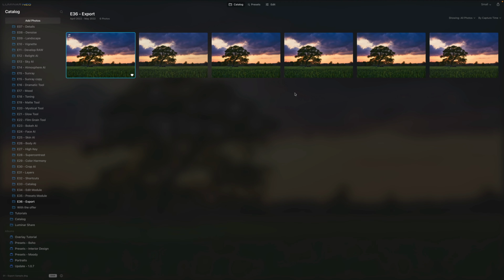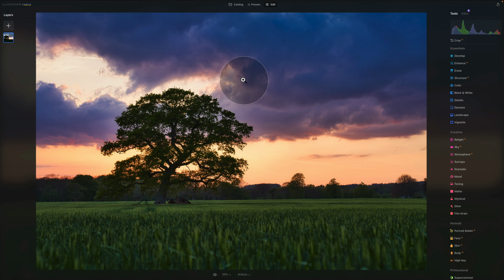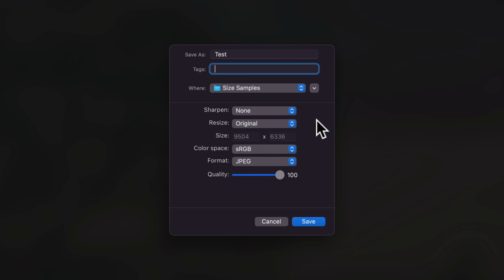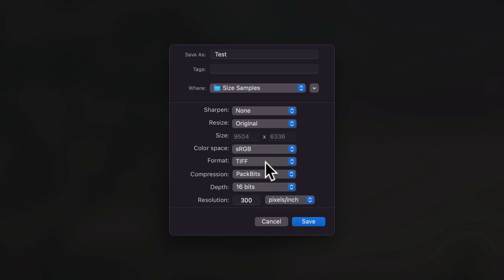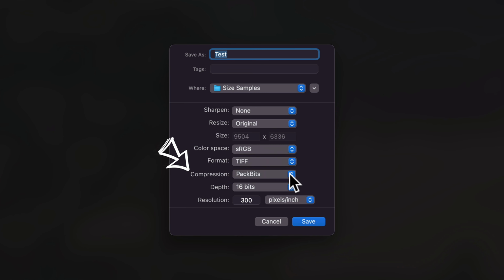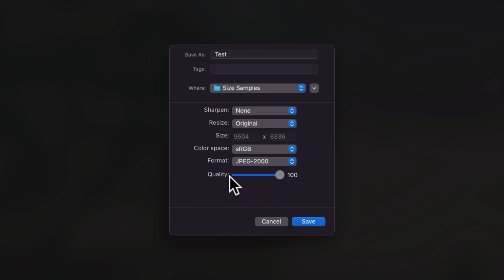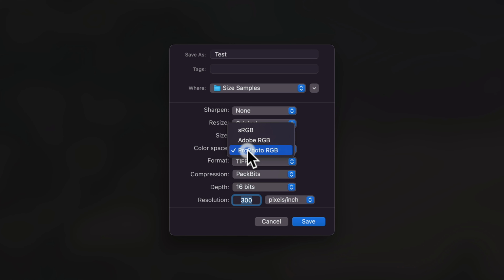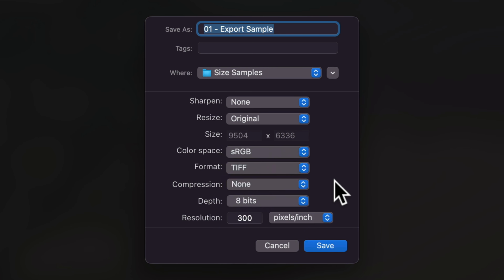Luminar NEO: How to Export your images (Complete Guide)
Today's episode will show you how to export and save your images in Luminar NEO. The Export Panel in Luminar NEO offers a powerful tool to export your images in JPEG, JPEG-2000, PNG, TIFF, PSD and PDF formats. Learn how to adjust your export settings to get the best possible result.

There are almost 200 sliders in Luminar NEO, and this show will describe and explain every one of them.

In this video:

00:00 Start
00:07 Introduction
00:25 Luminar NEO Shortcut Cheatsheet
00:34 Sample Files
00:41 Luminar NEO Discount Code
01:04 Export Overview
02:00 How to Export Your Images
04:00 How to Export Multiple Images
05:36 Export Settings
09:34 JPEG Format
11:02 PNG Format
11:48 TIFF Format
14:02 JPEG-2000 Format
14:55 Photoshop (PSD) Format
15:30 PDF Format
16:28 Quality Archive Export Settings
17:25 Print Export Settings
18:32 Social Media Export Setting
19:13 Web Export Settings
20:06 Overview

Luminar NEO | Luminar | Skylum | Luminar Tutorials | Export | Clever Photographer | How to use Export images in Luminar NEO | Jakub Bors